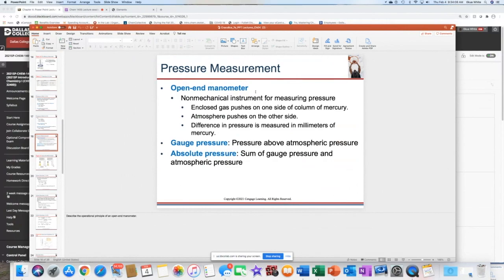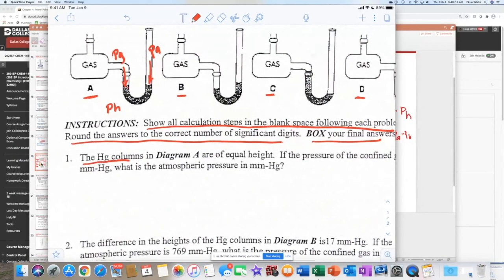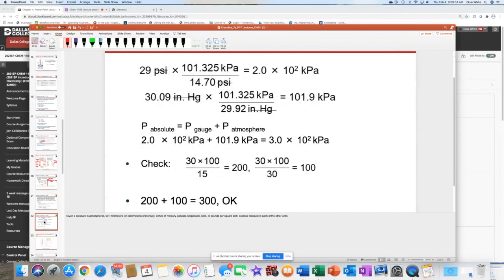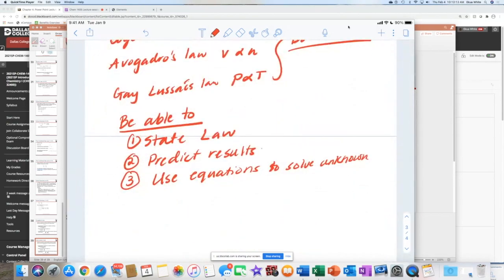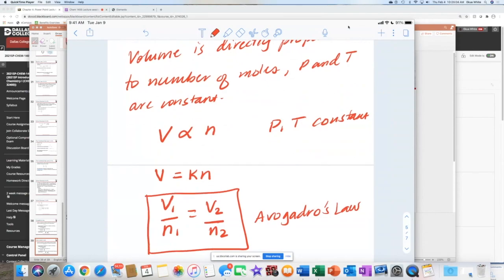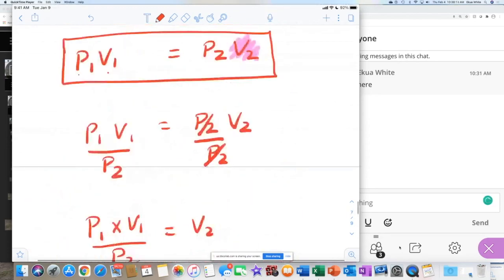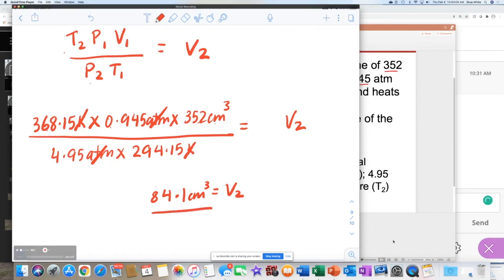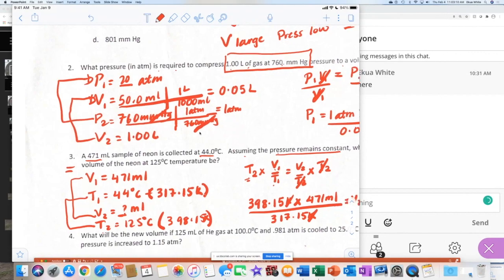Chem 1405 -Chapter 4 Review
This video is about Chem 1405 -Chapter 4 Review